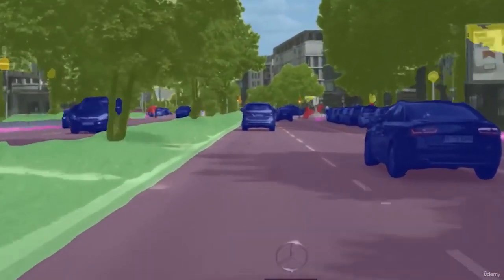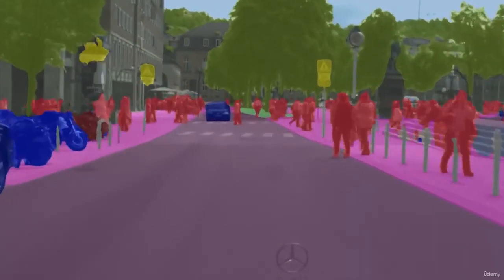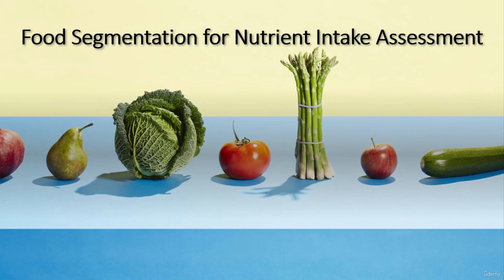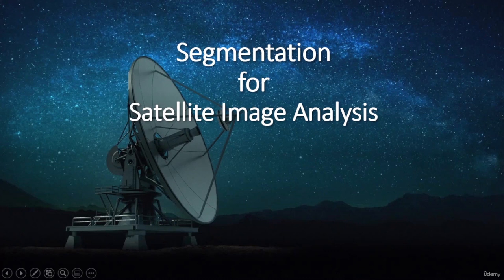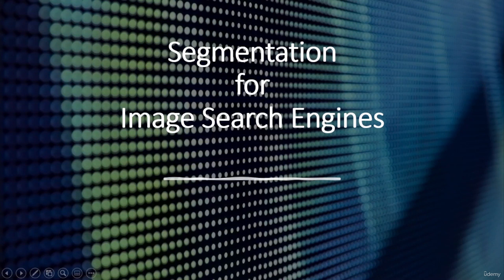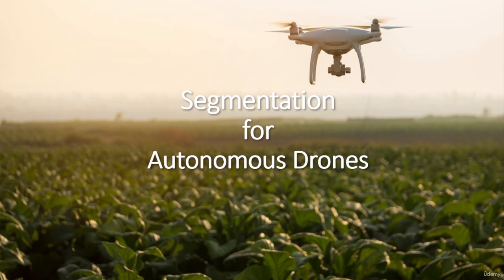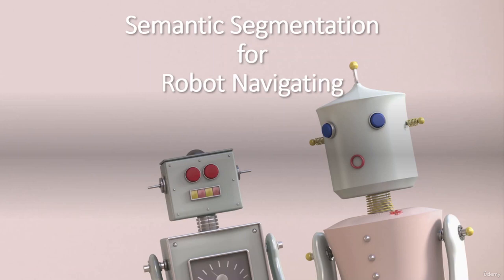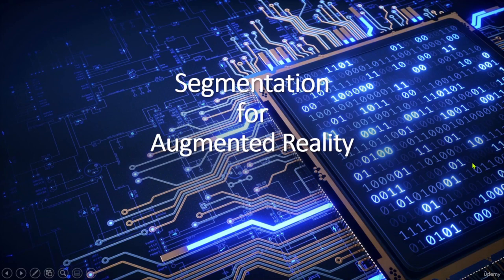3 Semantic Segmentation Realworld Applications